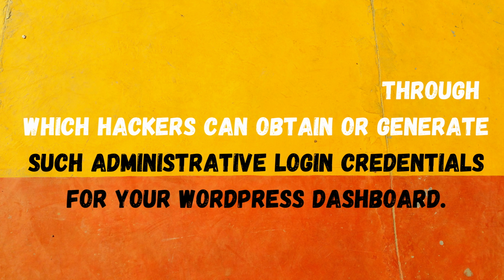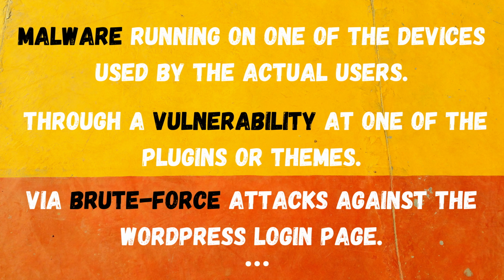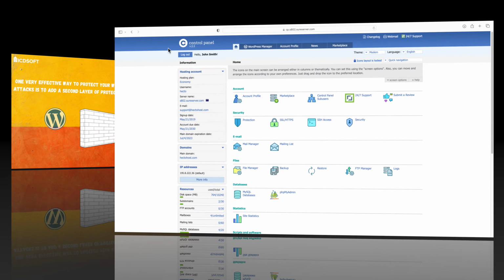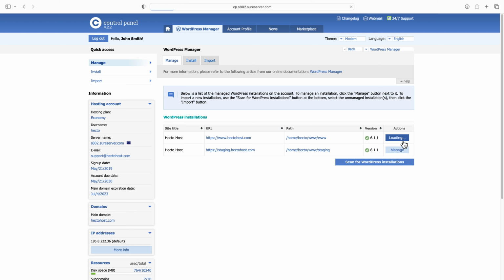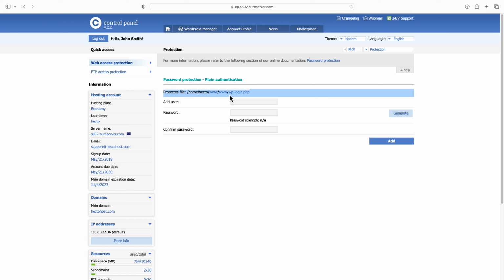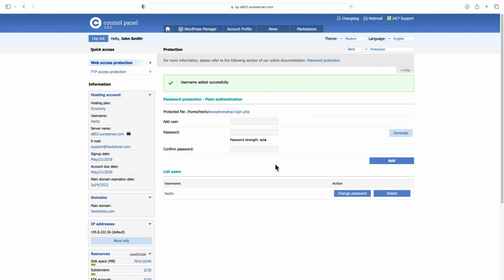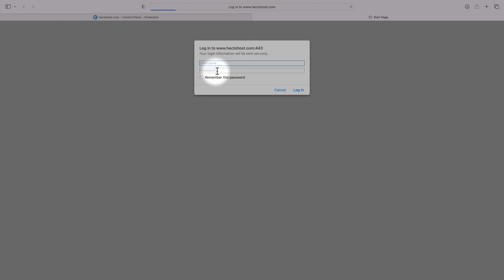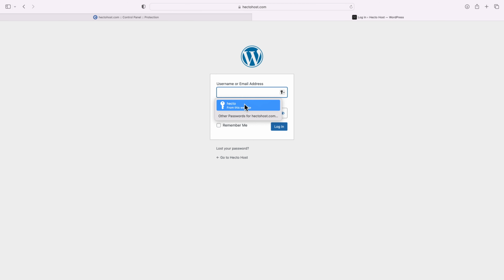How To Secure Your WordPress - Quick & Easy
In this video, we will show you a very quick and easy way to drastically improve the security of your WordPress installation.

Our experience has shown that in over half of all the security incidents against WordPress installations, the hacker was able to directly log into the WordPress dashboard with administrative credentials.

On our servers, a Web Application Firewall (WAF) helps significantly with the prevention of most attacks, including brute-force attempts.

Still, you can further improve the security of your WordPress installation against such attacks is by adding a second layer of protection to your WordPress dashboard. In that way, even if the bad guys have administrative username and password, they won’t be able to access the dashboard as that additional protection will stand in their way. It also keeps you safe from brute-force attacks.